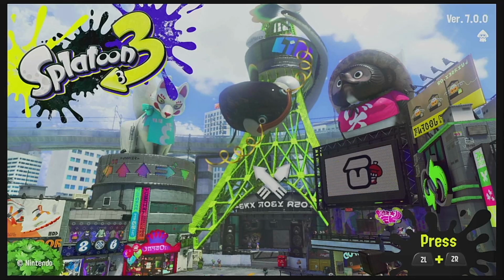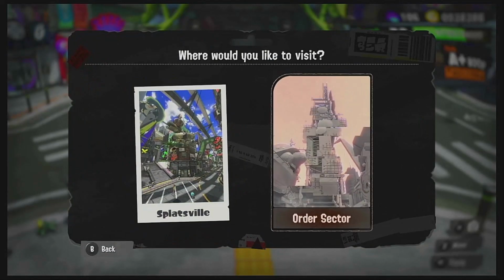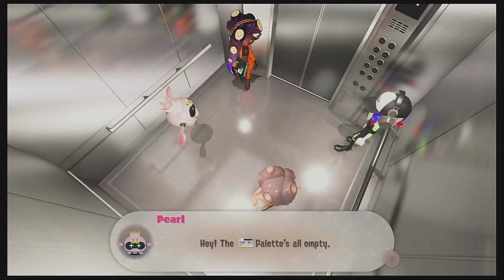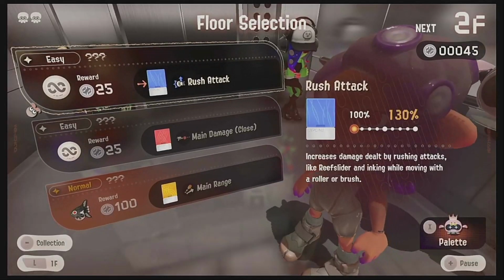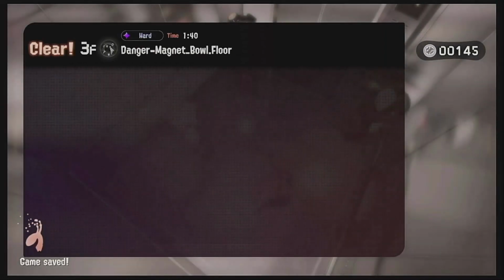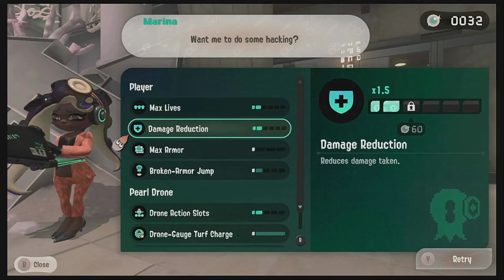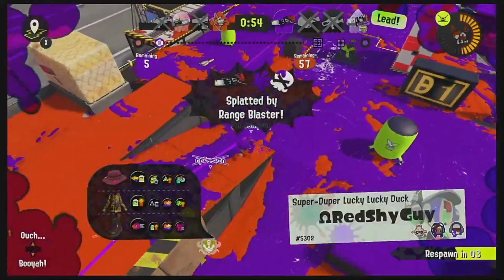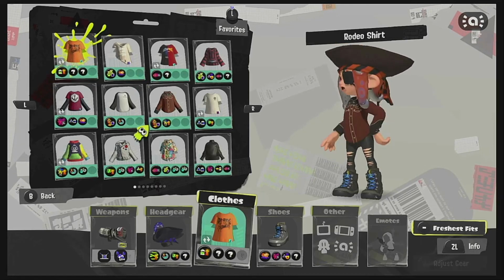Let's Play Splatoon 3(Blind) Part 61: Fresh Season, Not Skill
The new season is here and I jump back into competitive after months...does not go well.